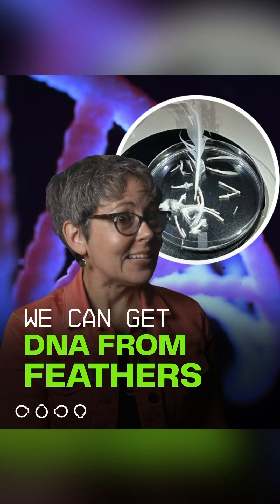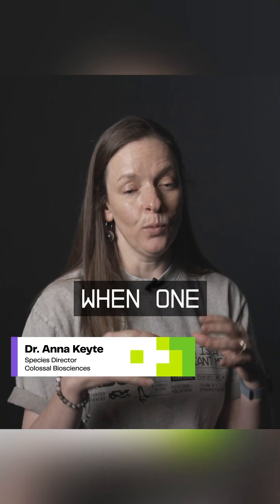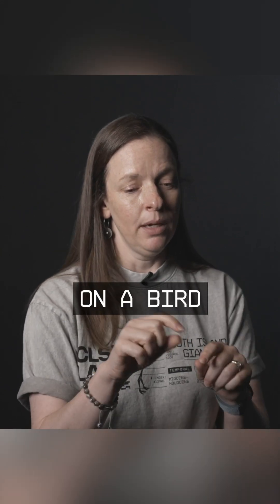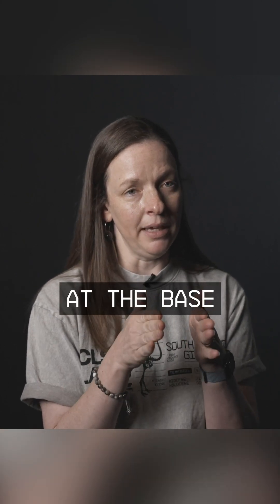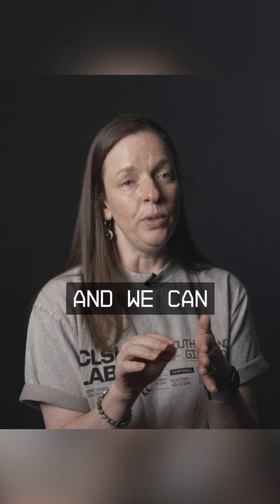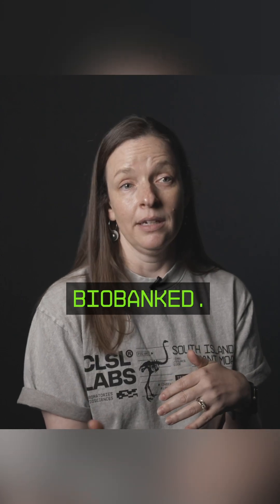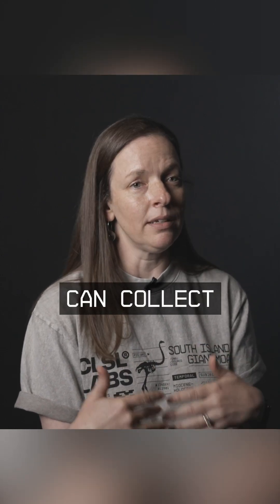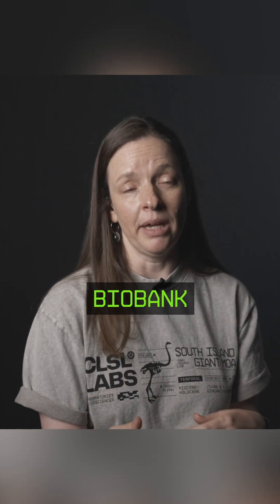We Can Get DNA From Feathers Now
🪶🧬 We can now extract DNA and living cells from feather pulp. No blood draws, no stress. Just pull a feather and mail it in. This gentler method boosts avian conservation and shows that de-extinction research creates real protocols to protect species today.